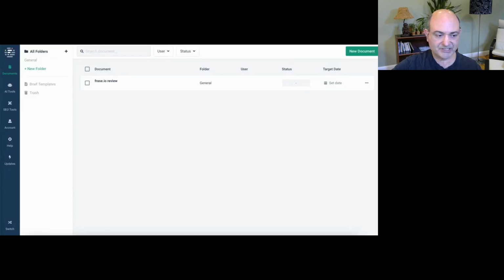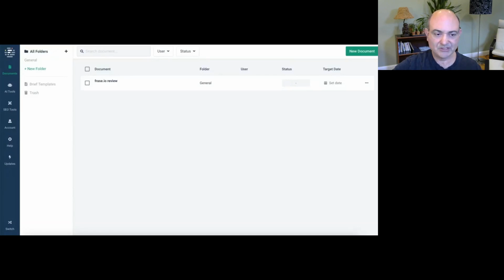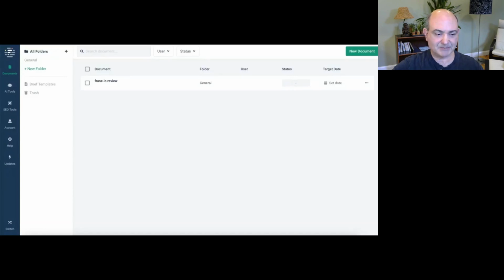Frase AI Tips & Tricks for Using AI to Improve Your SEO Content (Free Trial)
Start your free trial of Frase AI today and see how it can help you improve your SEO content workflow.

Frase AI is an all-in-one AI content tool that helps SEO and content teams research, write, and optimize better content faster. With Frase, you can:

- Generate optimized content briefs in seconds
- Analyze competitor content
- Find voice search opportunities
- Draft and refine content with AI writing assistants
- Score content against competitors and identify gaps
- Refresh existing content
- Track keyword rankings and find new opportunities
- Identify pages to refresh

In this video, I'll share some tips and tricks for using Frase AI to improve your SEO content workflow. You'll learn how to:

- Use Frase's AI features to write better content faster
- Optimize your content for higher rankings
- Track your progress and identify areas for improvement

And the best part is, you can try Frase AI for free! Sign up for a free trial today and see how it can help you improve your SEO content.